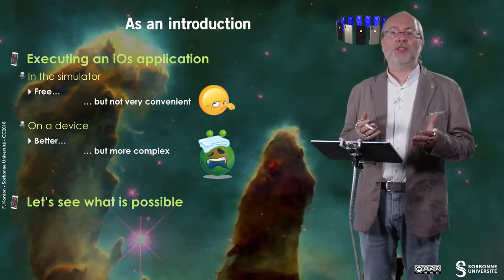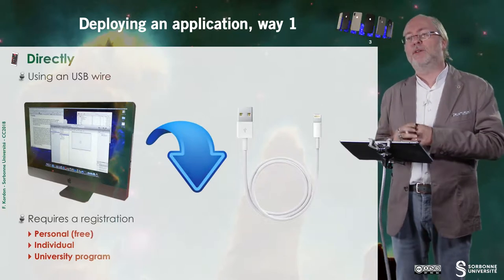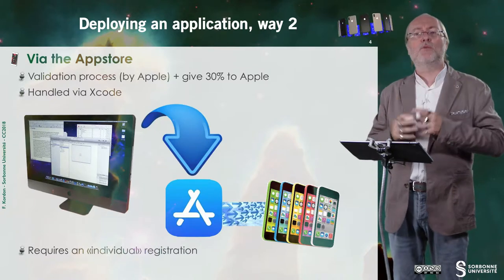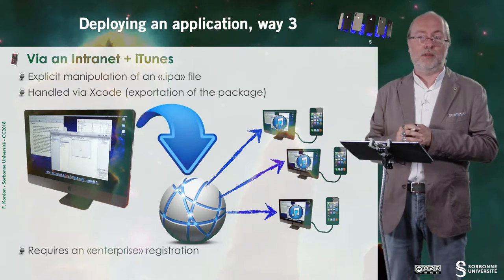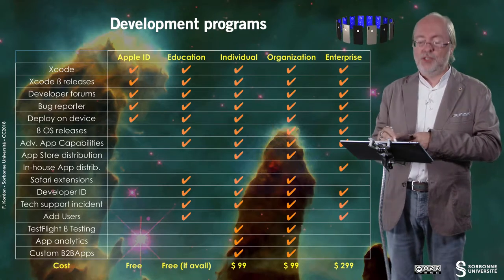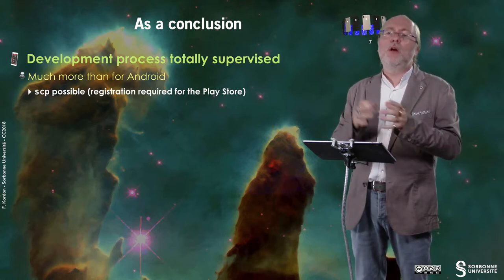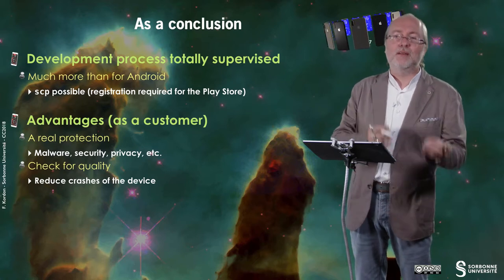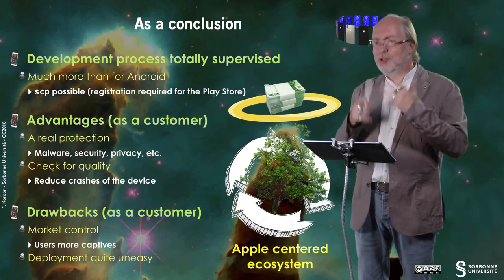007 — Deployment of an iOS App, principles